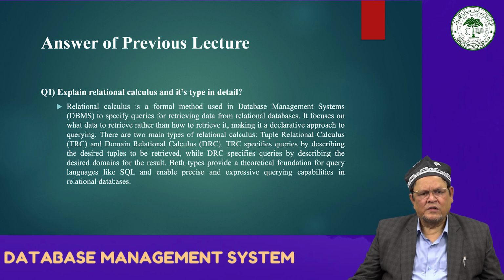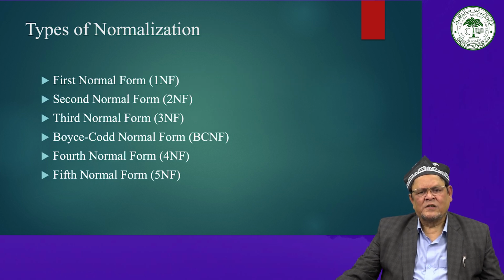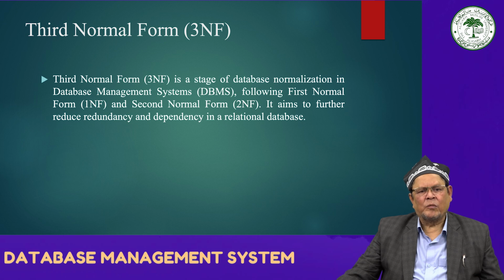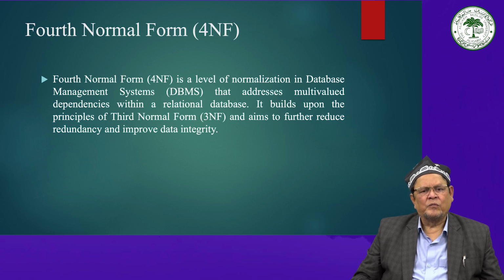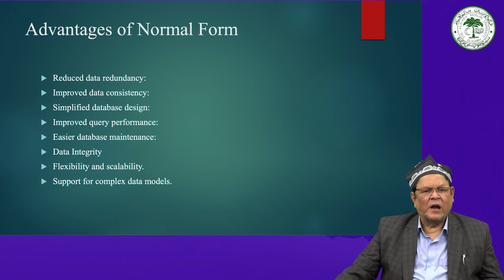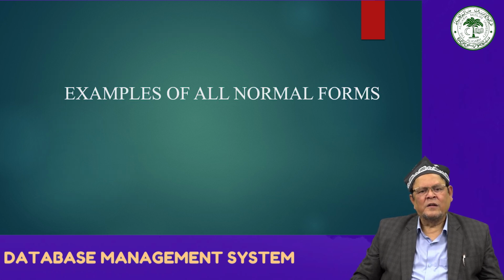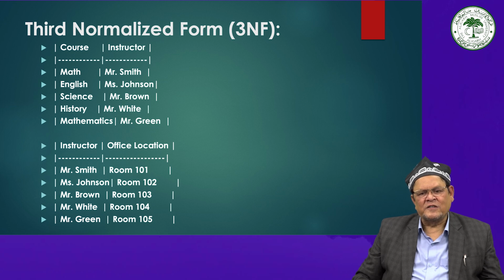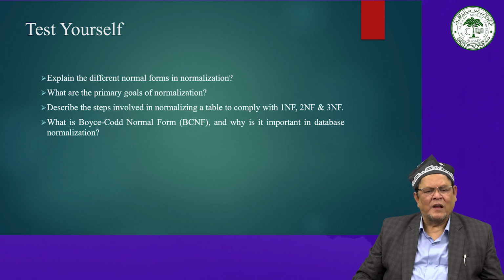Normalization for Relational Database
Neo-classical school of thought; Illumination Study, Relay Assembly Room Test